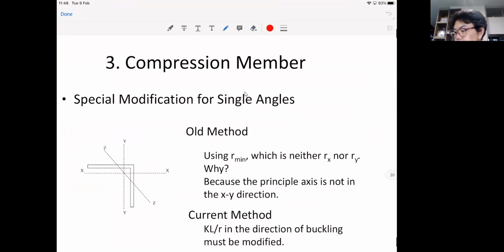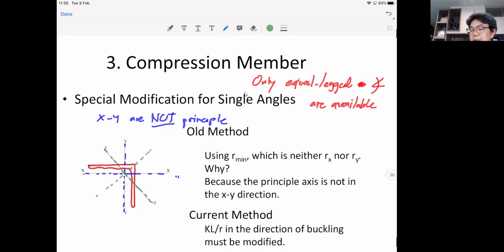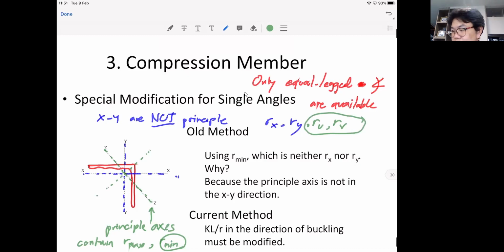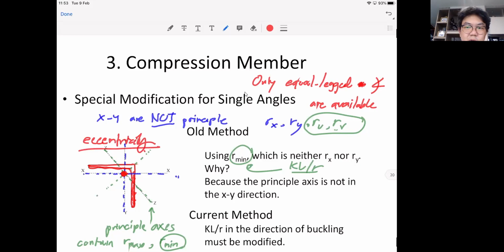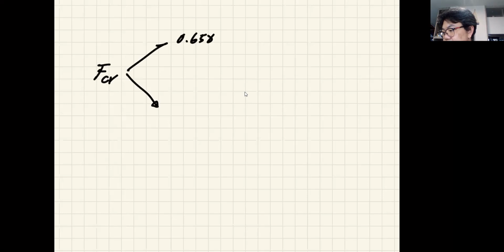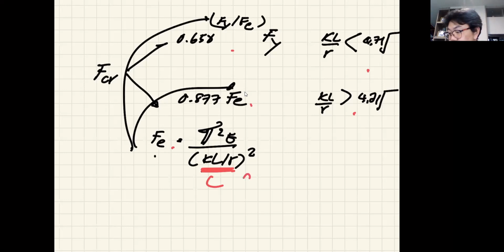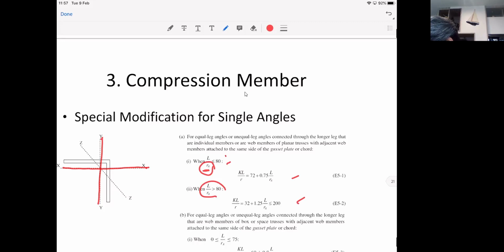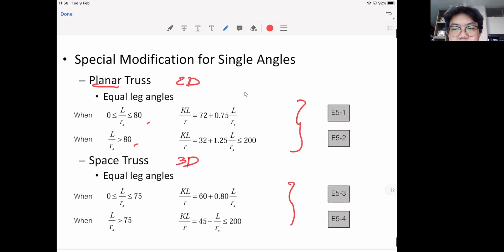Steel Design Week 4 Day 2 Session 3